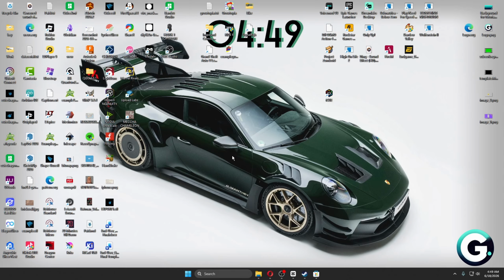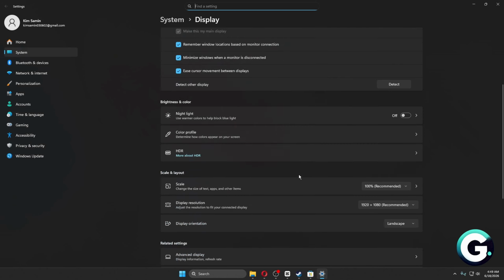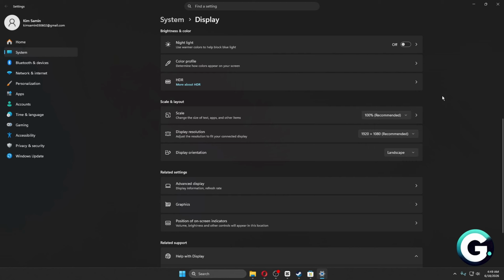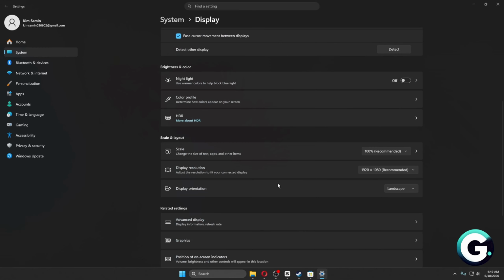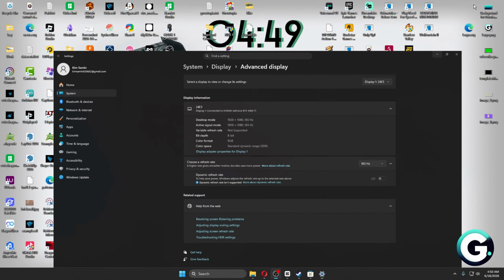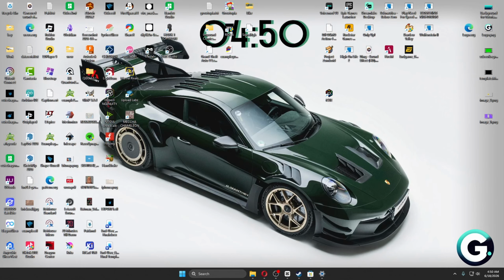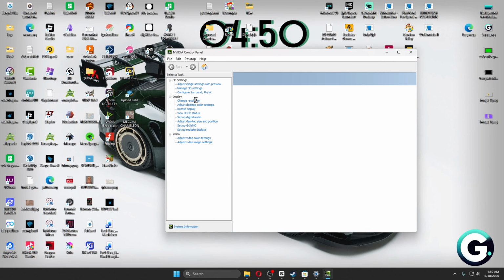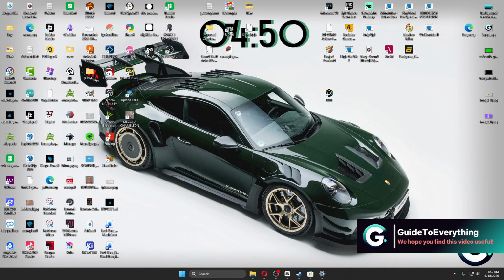Samsung Monitor SHOWS Not Optimum Mode (EASY) 2026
How To FIX Samsung Monitor Shows Not Optimum Mode (EASY) 2026 shows you the steps to resolve the "Not Optimum Mode" error on your Samsung monitor. Follow this tutorial to adjust your display settings, resolution, and refresh rate for a proper connection. This helps restore your screen quickly and avoids display compatibility issues.